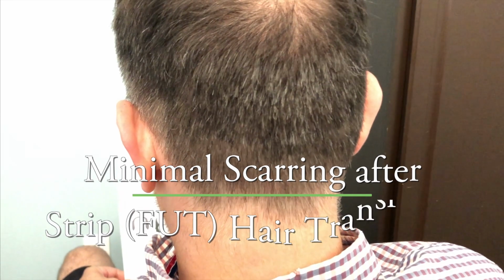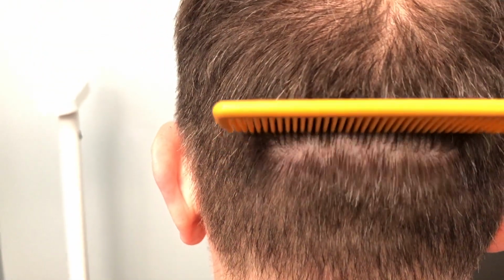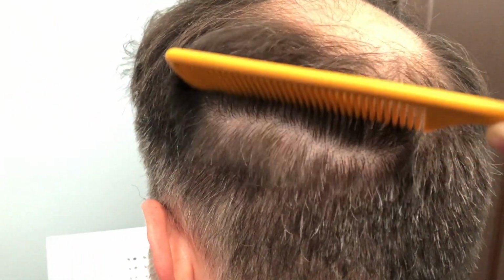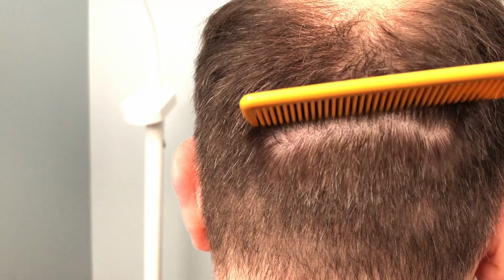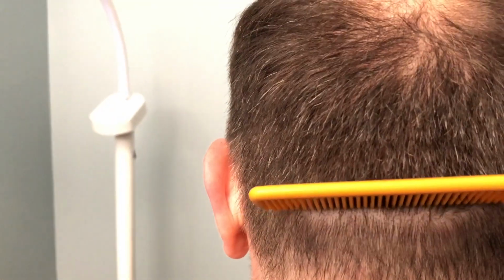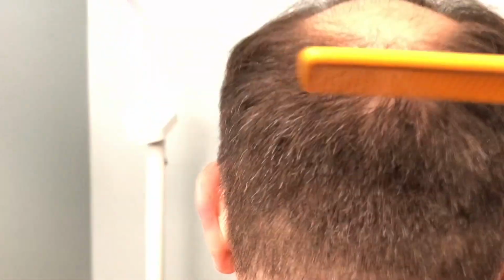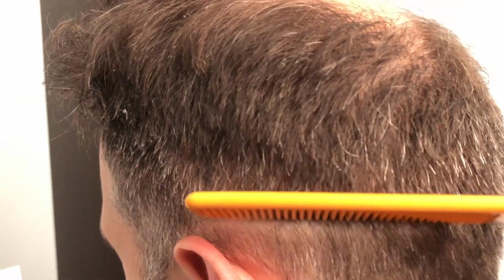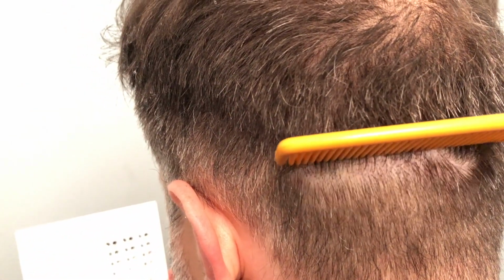Minimal Scarring from FUT (strip) Hair Transplant - Los Angeles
Address: 2858 Santa Monica Blvd Suite 303A, Santa Monica, CA 90404

Getting a minimal scar from strip hair transplant is possible. Dr. Behnam has spent a lot of time  and research in minimizing scars from strip (AKA FUT) hair transplant. It works well for original strip procedures and it also works for scar revision. For scar revision its more complicated and Dr. Behnam and meet with every patient and explain how it is done.

About Dr. Behnam:

Dr Behnam is a Los Angeles Hair Transplant and Hair Restoration doctor. He exclusively performs hair restoration and has been practicing since 2008. He specializes in both the strip (FUT) procedure and FUE procedure and has performed these procedures on patients in the US, England, Canada, Mexico, Saudi Arabia, Israel, Germany and various other countries. He has also trained many doctors in neighboring states, such as Nevada, Oregon, Utah and Texas.